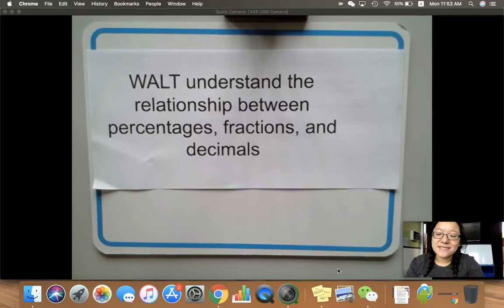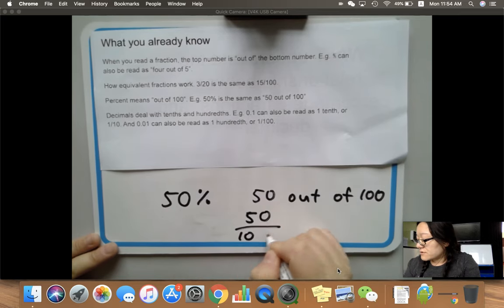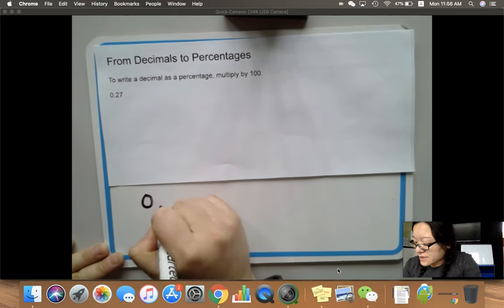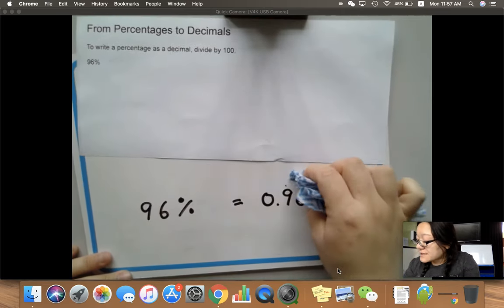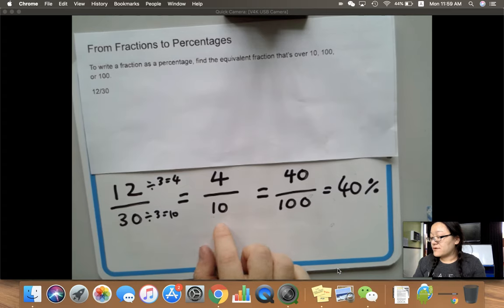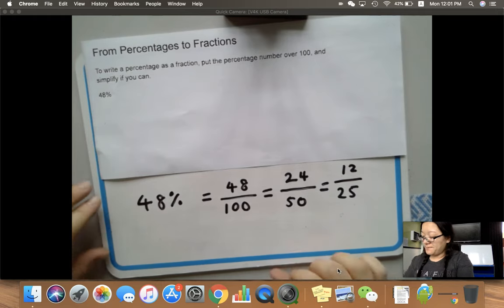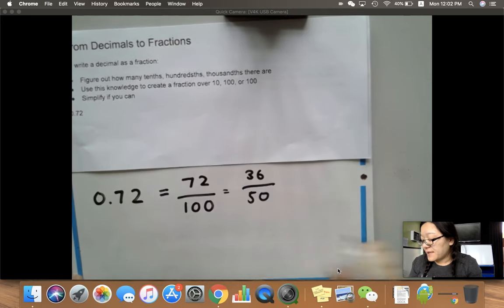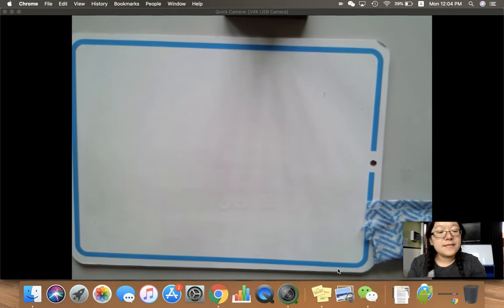Mrs LP's Flipped Classroom - WAL the relationship between fractions, decimals and percentages